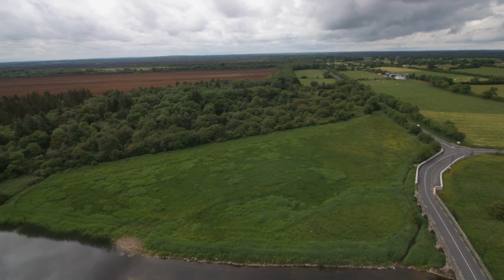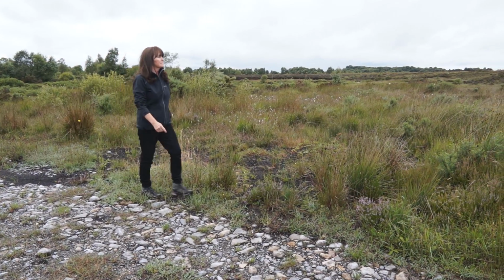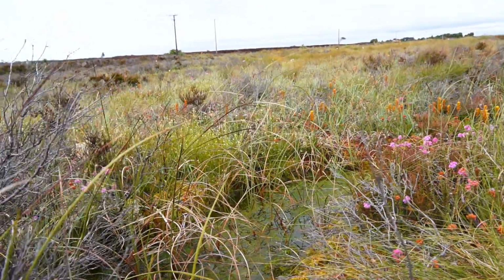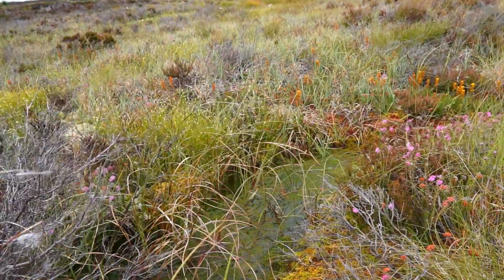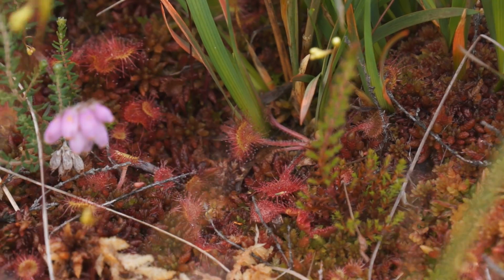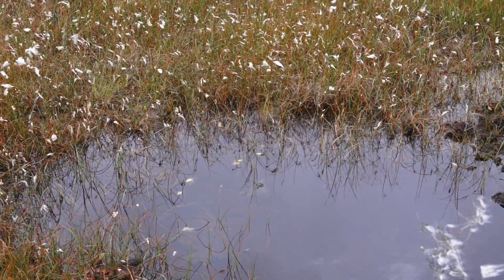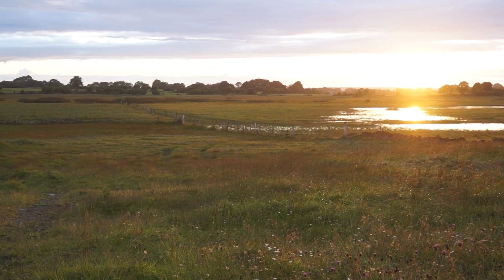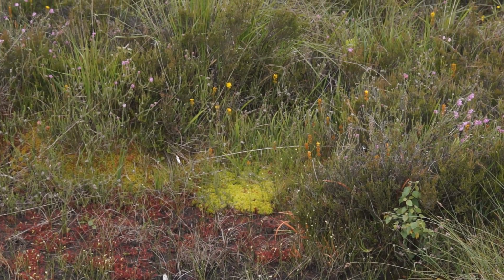Natural Heritage pt 2 - Along by the River; Discover the River Suck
Cathryn Hannon of National Parks and Wildlife Service gives an overview of the Wetlands and Bogs along the River Suck.